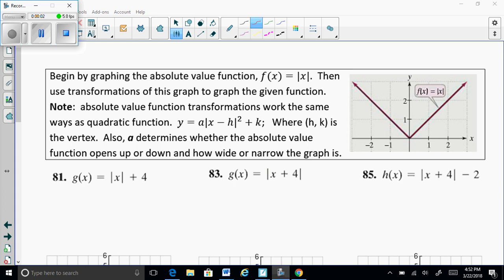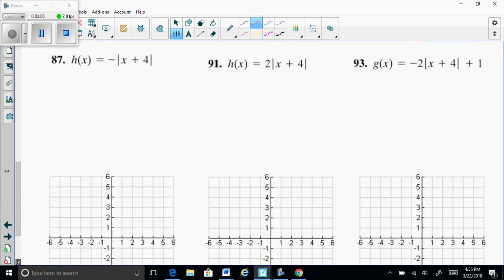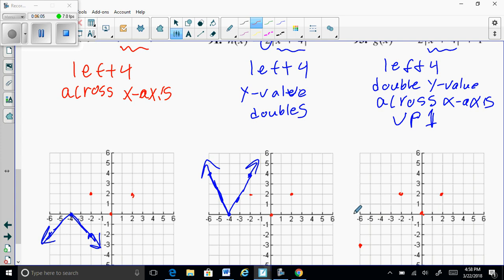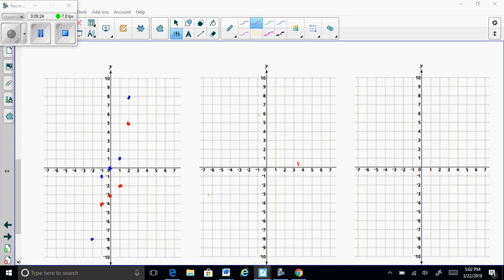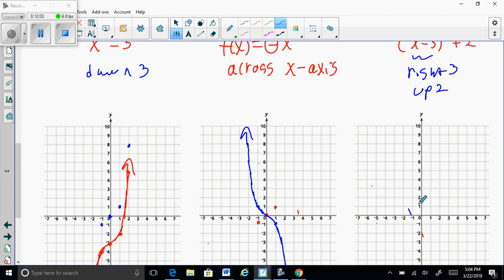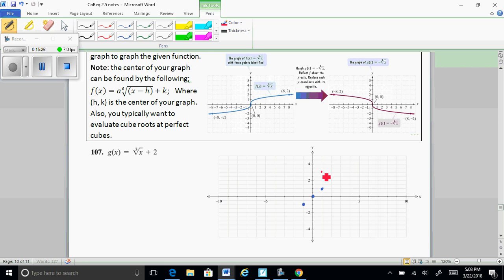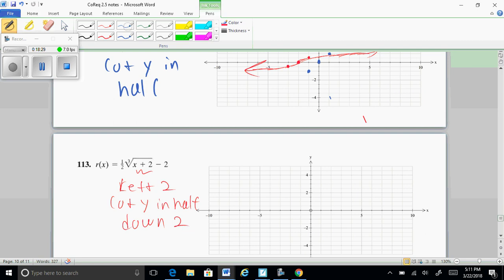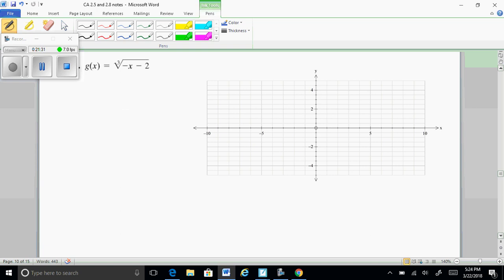2 5 pages 8 11